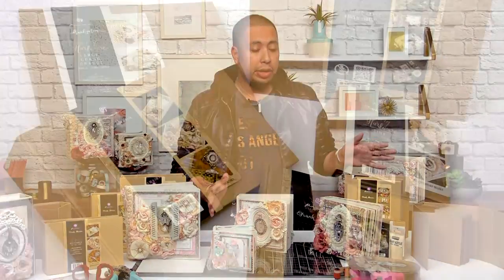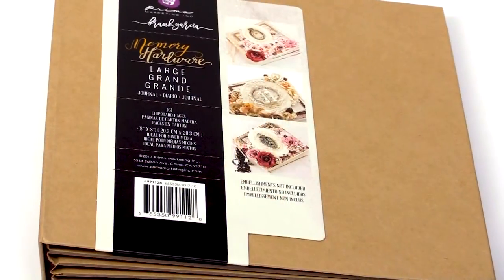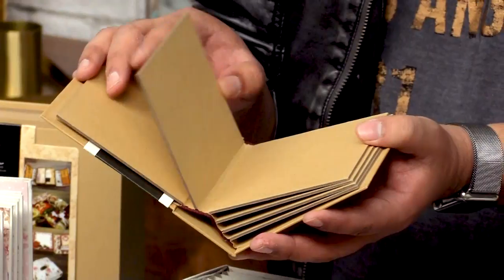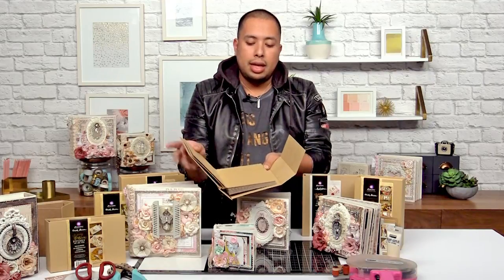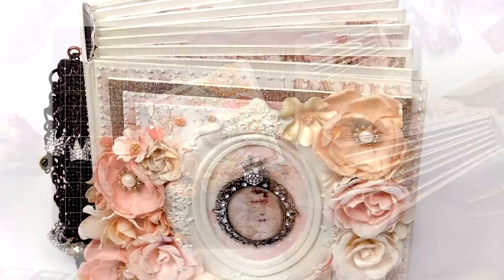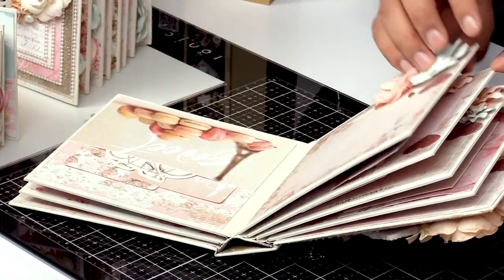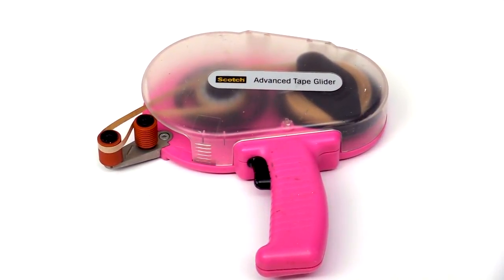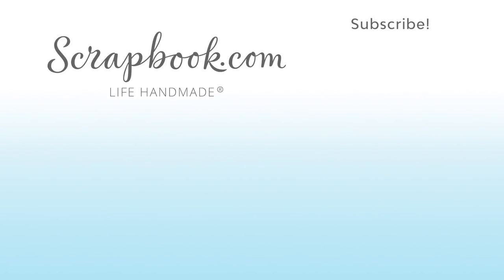Frank Garcia Shares an Introduction to Keepsake Mini Albums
Watch and learn as Frank Garcia shares his passion for mini albums! He will introduce you to the essential tools to begin your journey into mini album creation. These delicate keepsake pieces are perfect gifts for weddings, birthdays, anniversaries, or yourself! Discover the multitude of offerings that these professionally bound books offer, making it a cinch to get started.